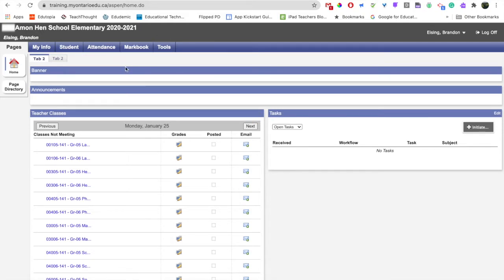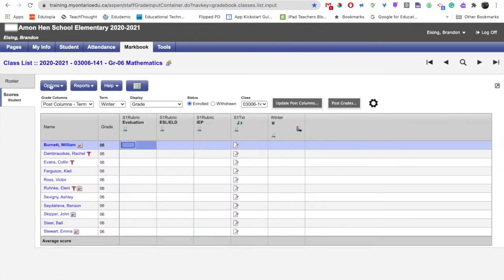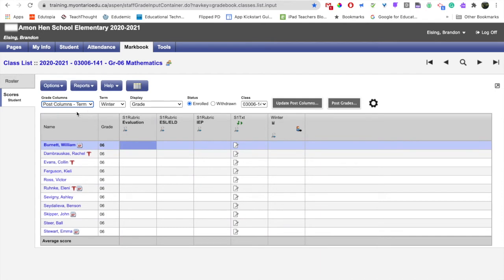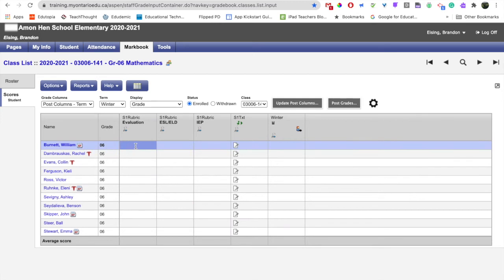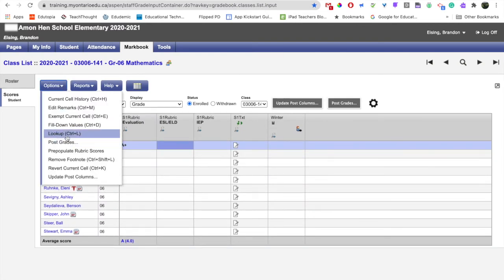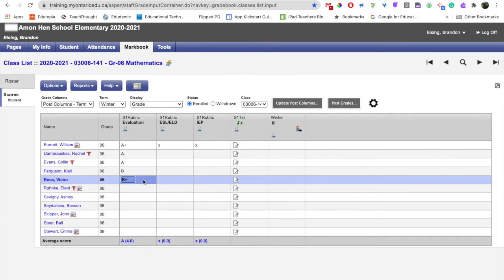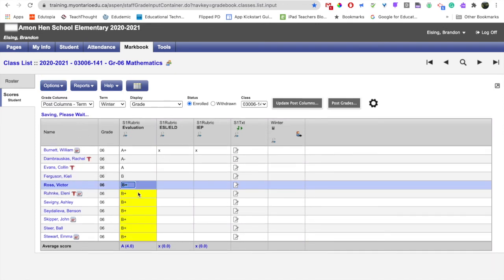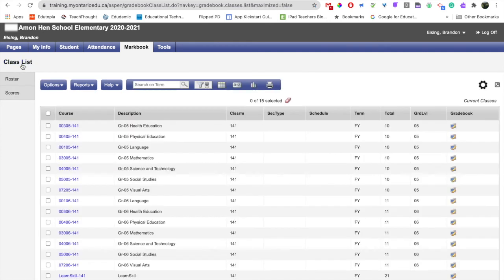Aspen Report Card Entering Marks—Grades 1-8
Follett Aspen report cards - This video shows how to enter marks into the Aspen Markbook to complete a grade 1-8 report card.